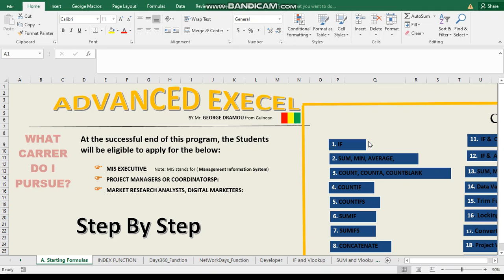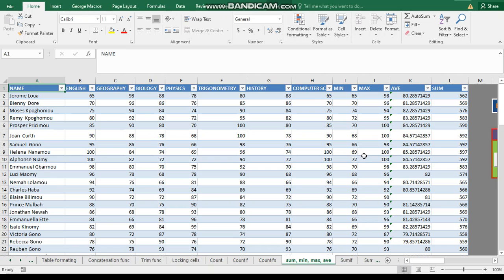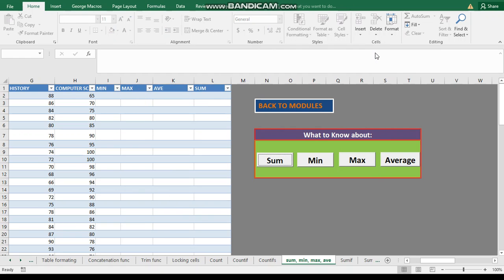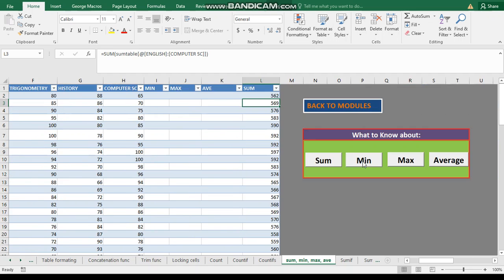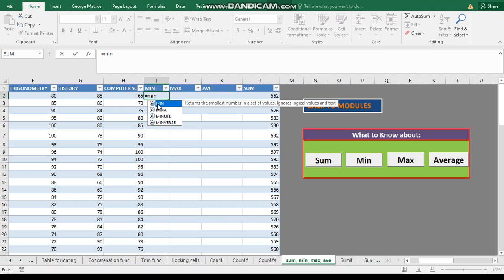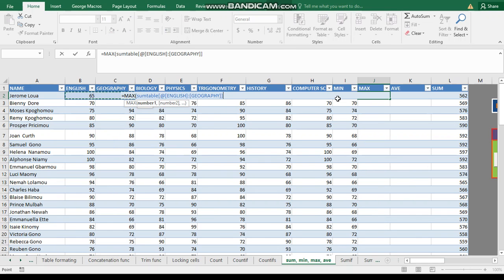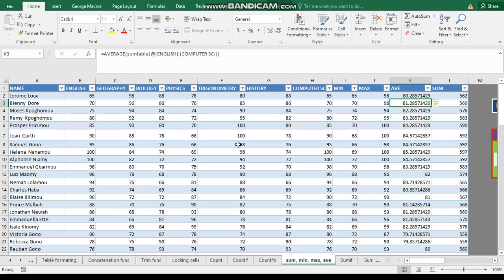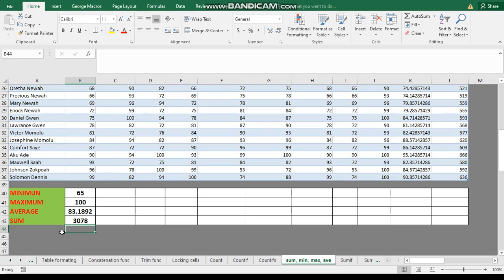Advanced Excel learning Average, Sum, Min, Max Functions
Learn your Advanced Excel home Step by step